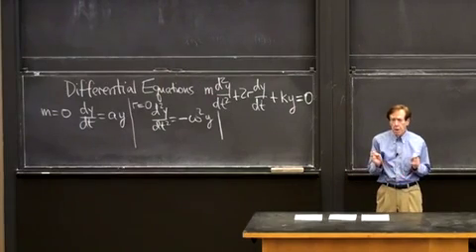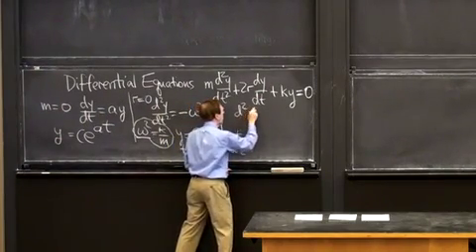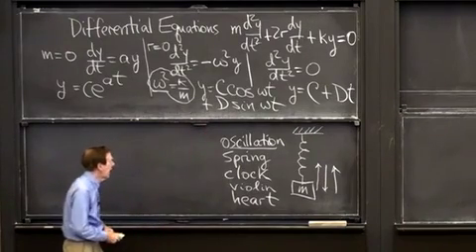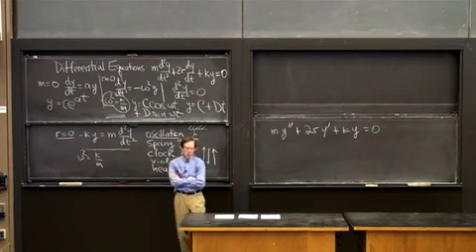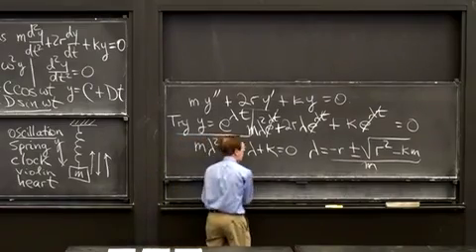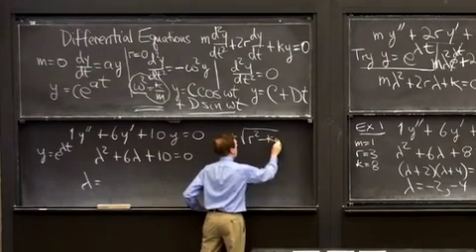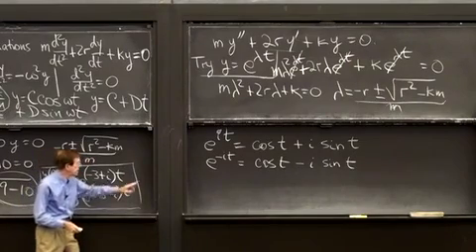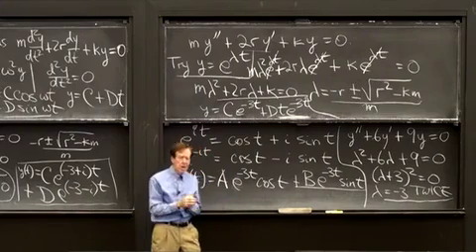Differential Equations of Motion (16 of 18)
These equations have 2nd derivatives because acceleration is in Newton's Law F = ma
The key model equation is (second derivative) y ' ' = MINUS y or y ' ' =  MINUS a^2 y

There are two solutions since the equation is second order.  They are SINE and COSINE
y =  sin (at)  and y = cos (at)    Two derivatives bring back sine and cosine with minus a^2

The next step allows damping (first derivative)  as in my ' ' +  dy ' + ky = 0   How to solve?
Just try y = e^at   !!  You find that   ma^2 + da + k = 0   Two a's give two solutions: good